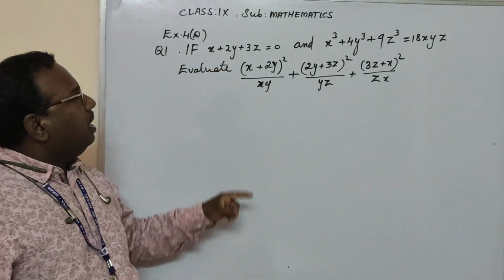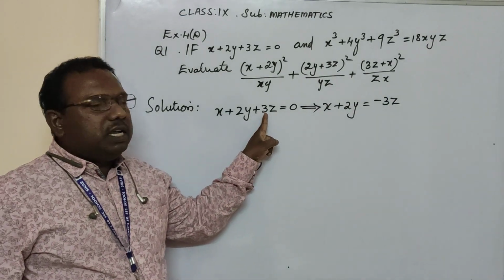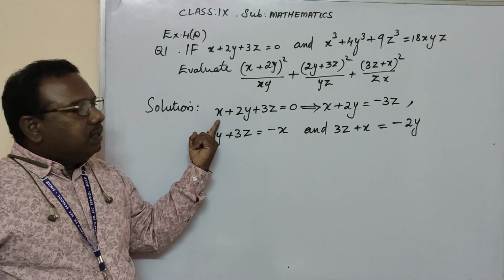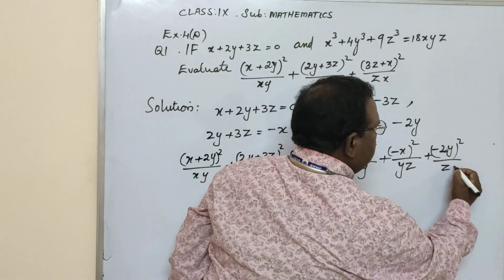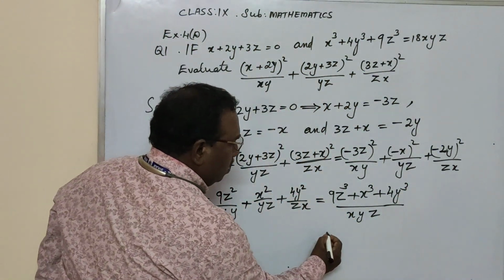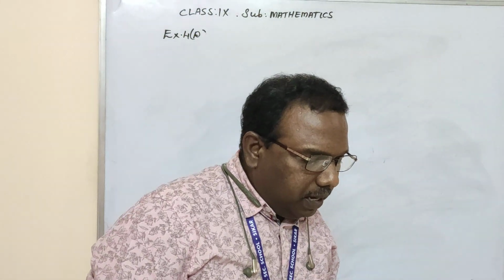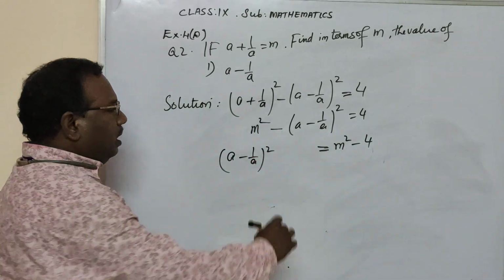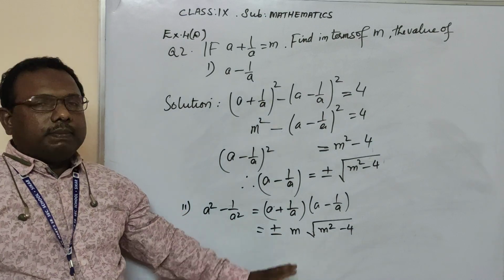Class IX Mathematics